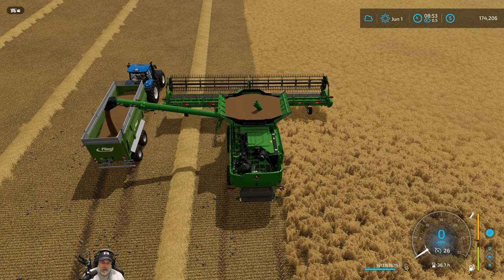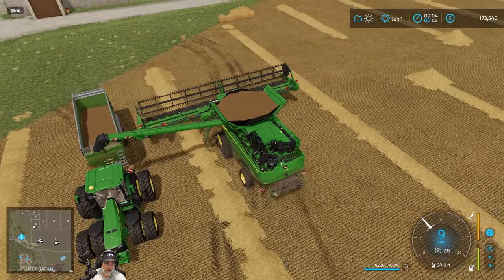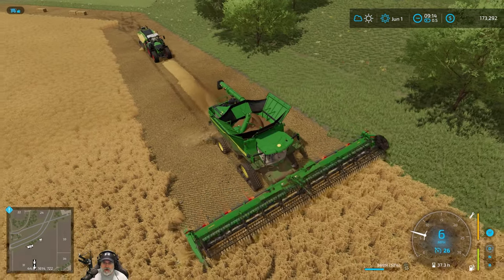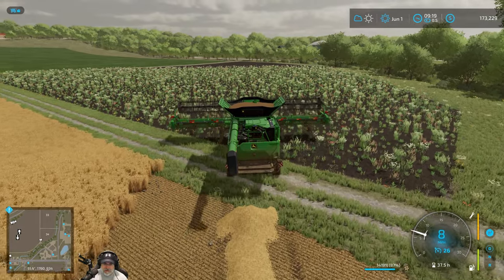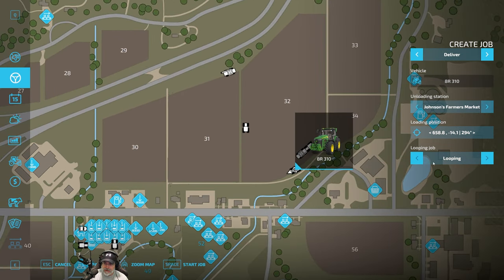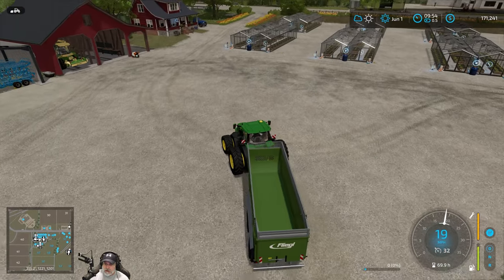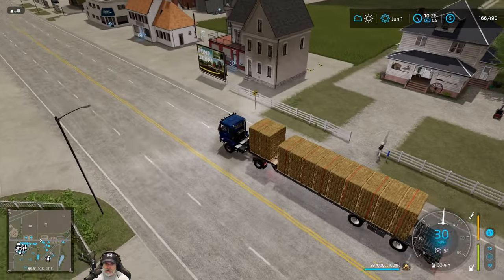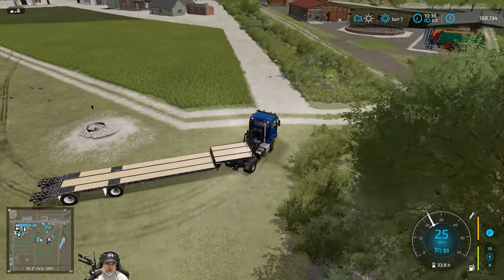Farming Simulator 22 Greenhorn Series | E104 Follow Me Does it Again!